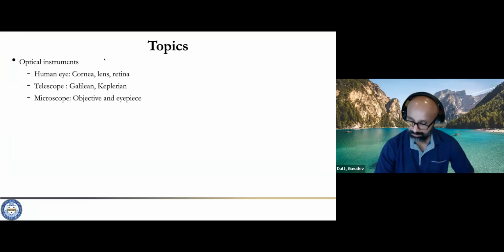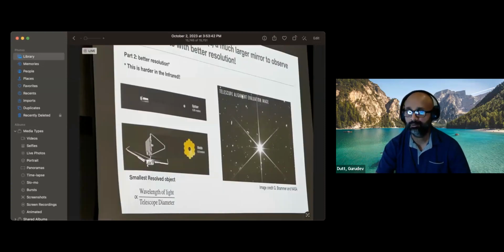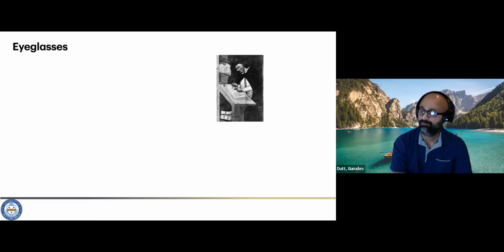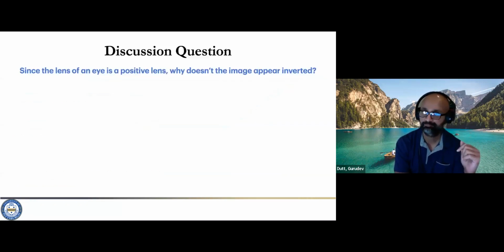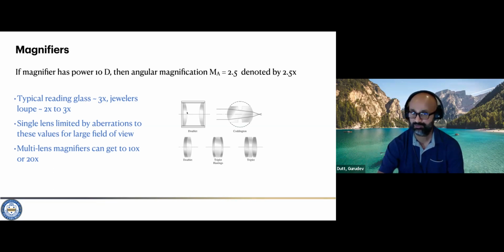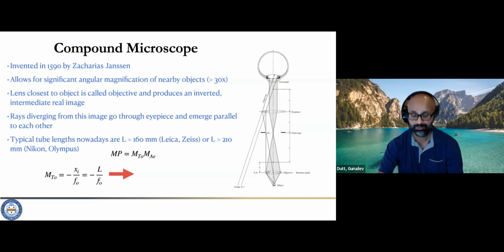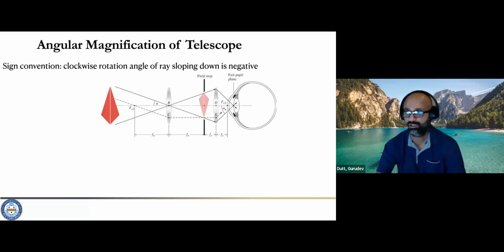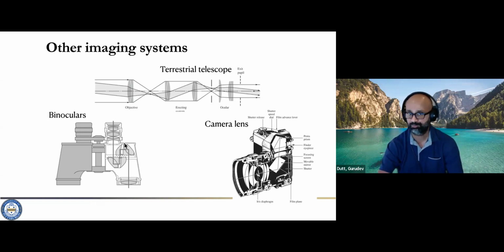1361 F23 Lecture 11: Optical Instruments